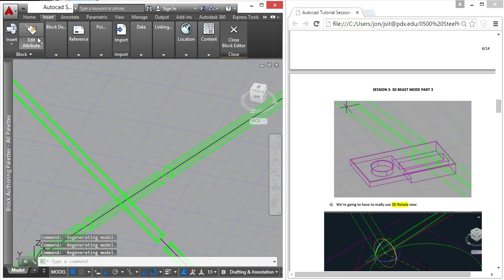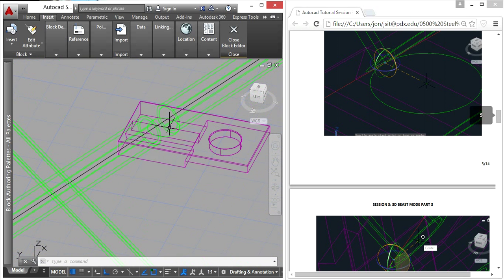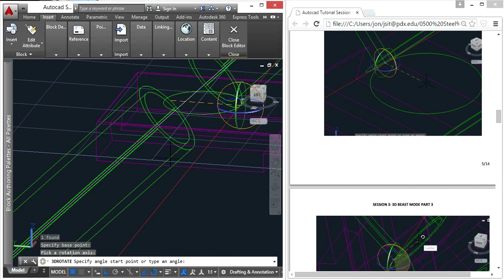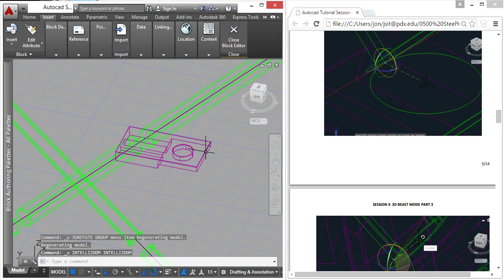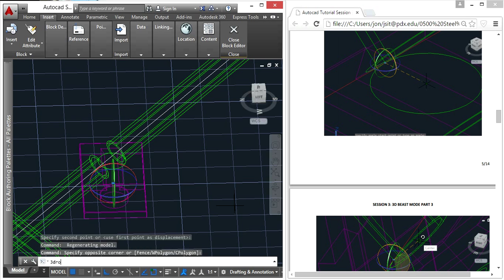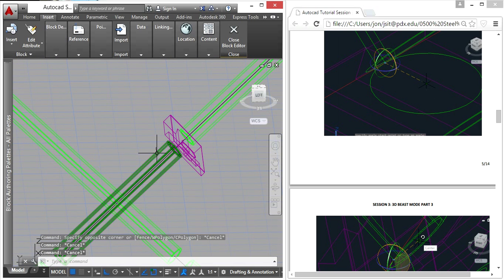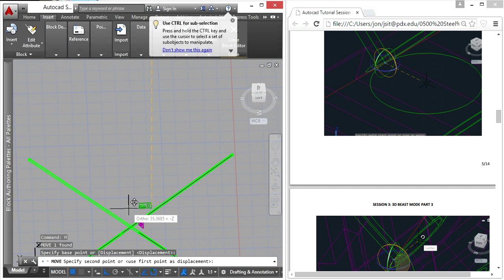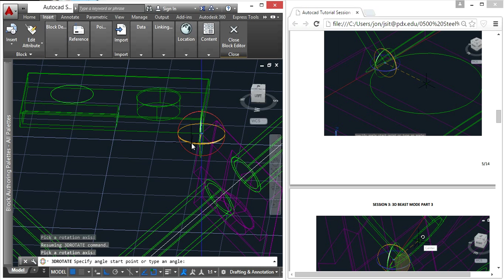3 Fitting Connections: 3D Rotate and Presspull on Steroids